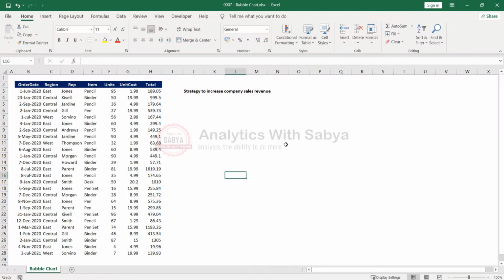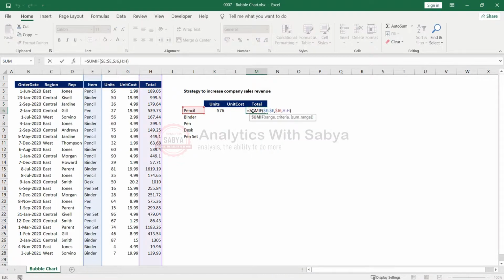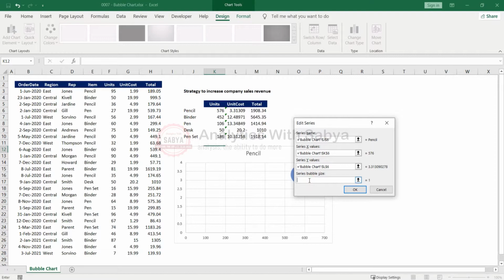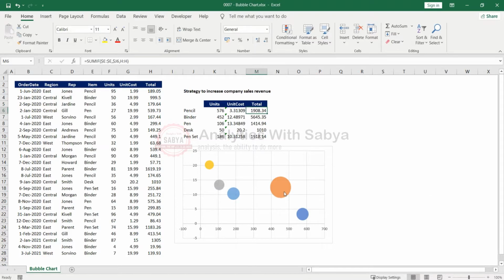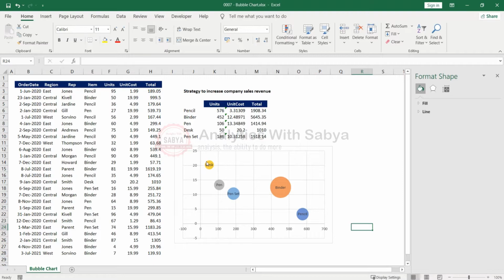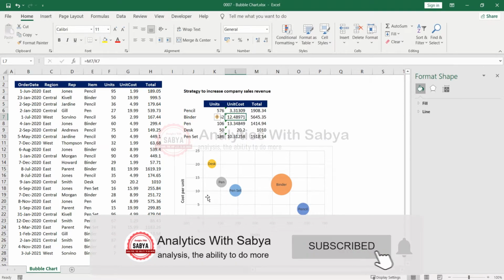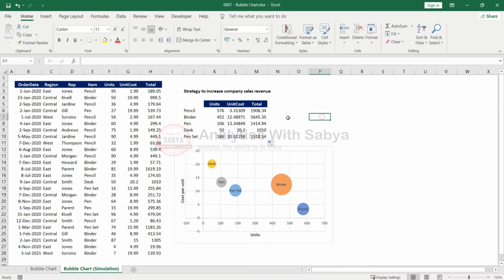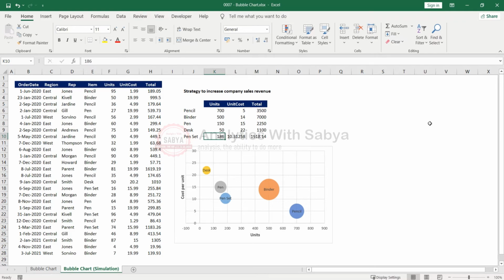How to make a Bubble Chart in Excel | 3D Bubble Charts with x y & z axis | Analytics With Sabya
Excel Reports
Excel Charts
Bubble Charts using sumif formula

The bubble chart, or the bubble graph is generally used to show, 2 data points in the x & y axis. This chart also gives you the option to show the 3rd characteristic for each data point, in the Z axis. Its normally also known as the 3D graph.

In this video we will see how you can make a Bubble Chart. And show how their data points are related to one another.

How to use Sumif in Excel 02:00
How to create a bubble chart 03:30
How to read the bubble chart 05:25
How to edit chart elements & date lebels in Excel 06:10
How to add axis titles in charts 08:00
How to make a copy of a sheet in excel 10:05